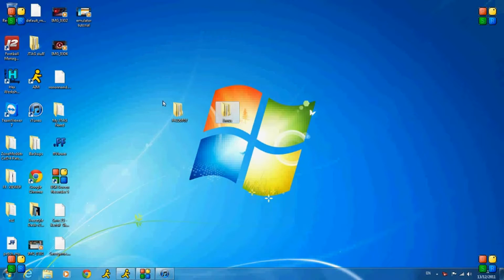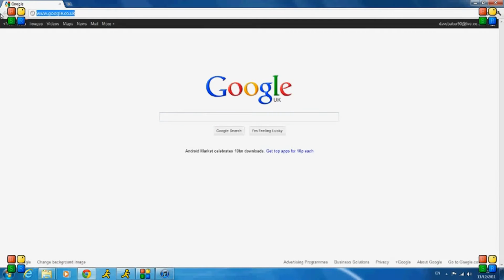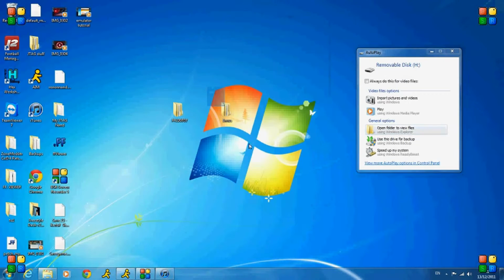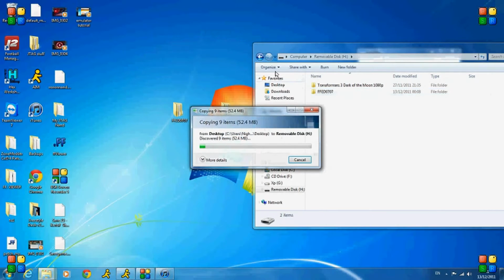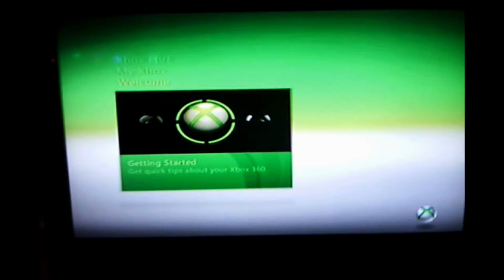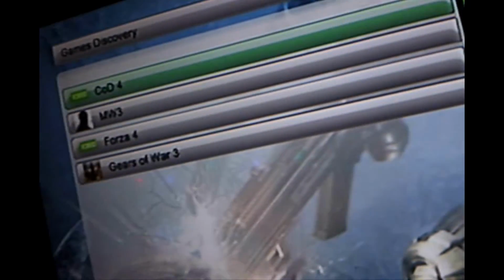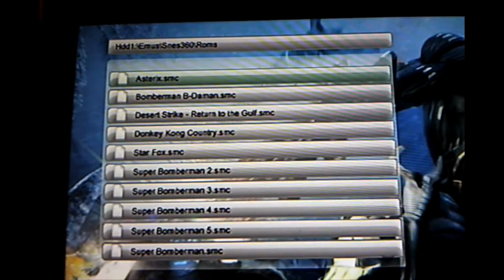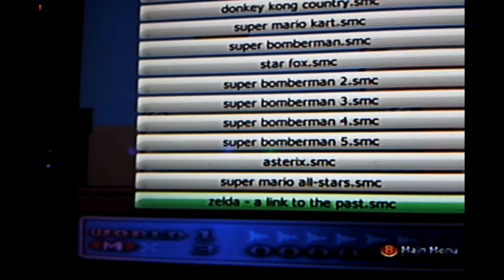How to install emulator SNES360 to your jtag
Ok guys i hope you like the tutorial here are the download links

this video was made by NightxViperx90